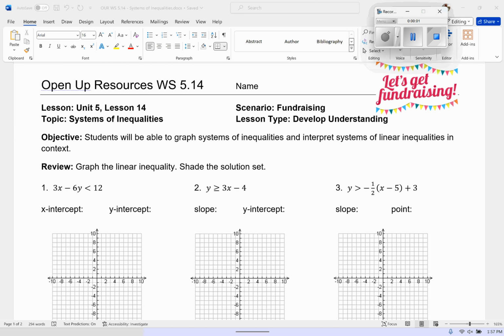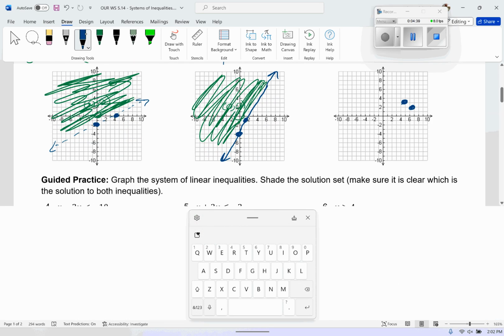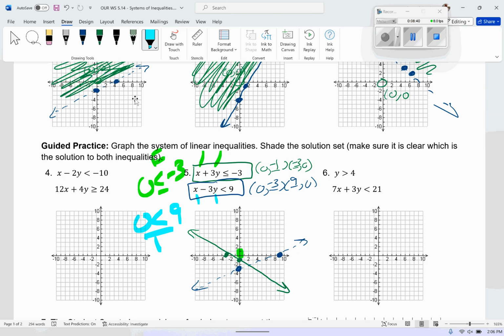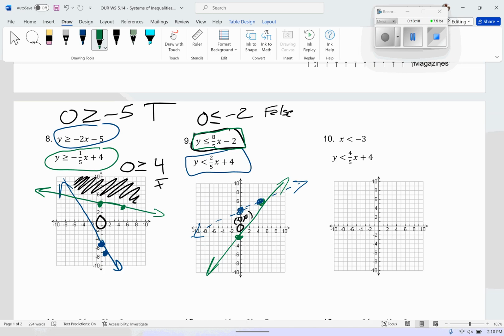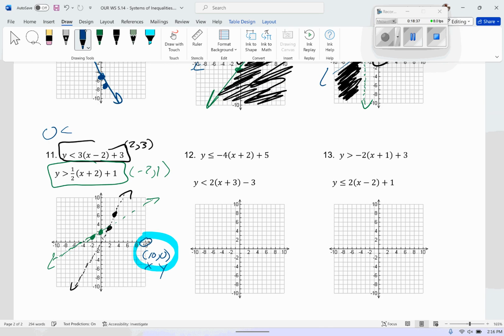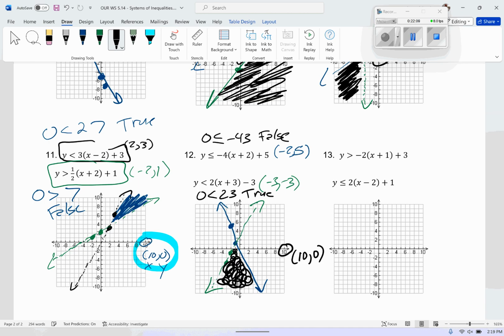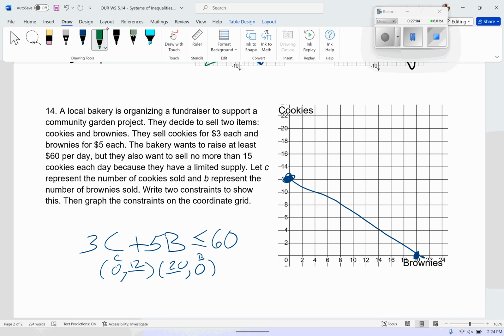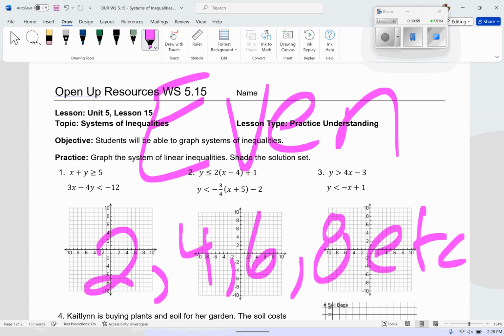OUR 5.14 worked out and 5.15